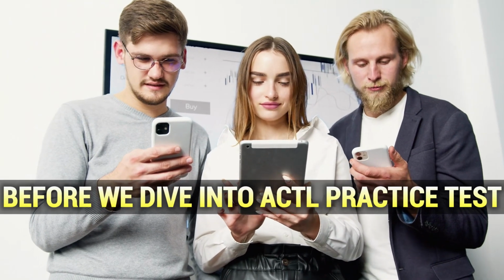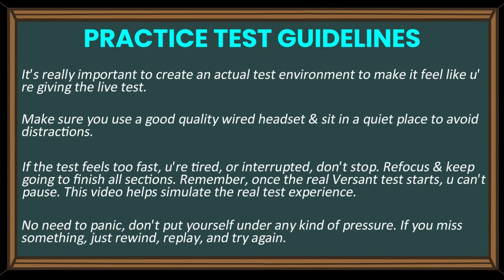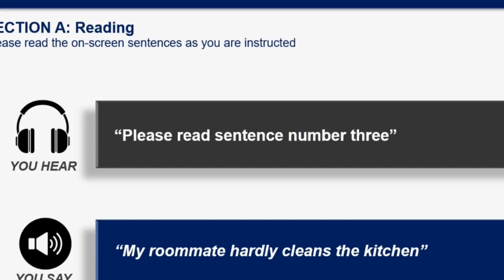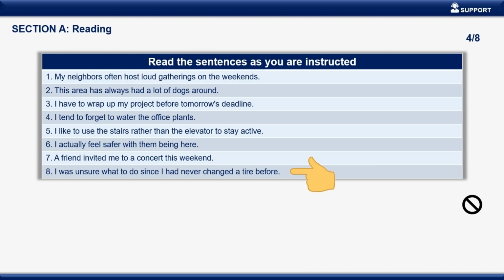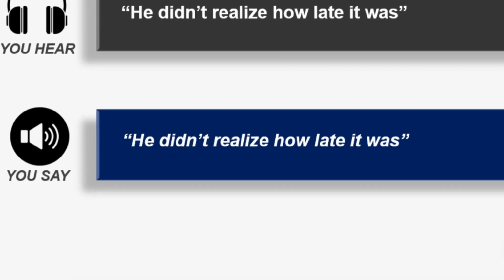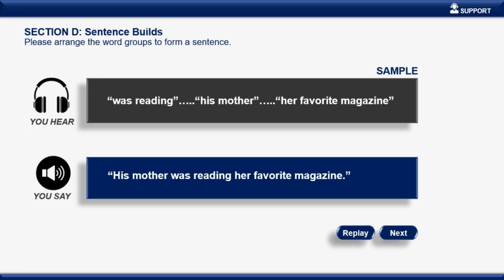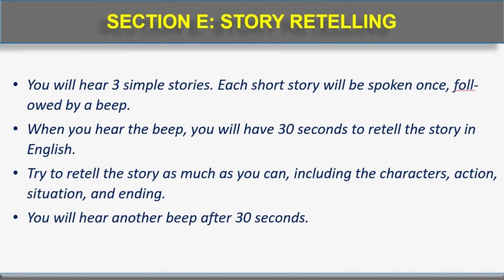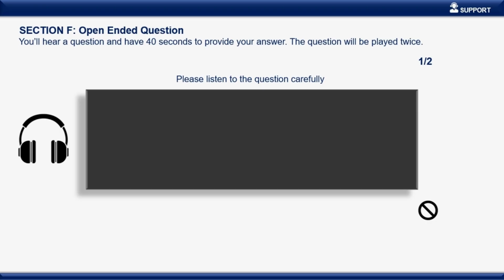Versant Test Concentrix | Concentrix Versant Practice Test | Concentrix Versant Test Live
Looking to practice for the Versant Test Concentrix but can’t find a platform to prepare on? This video is designed just for you! I’ve created this Concentrix Versant Practice Test that simulates the actual test experience, allowing you to attempt a virtual test before sitting for the real one. Whether you're aiming to boost your confidence or get familiar with the test format, this Concentrix Versant Test Live video will help you prepare effectively.

In this Versant Test Concentrix video, I’m bridging the gap between knowing the test and actually taking it!. This video will walk you through the Versant Test Concentrix, step by step, showing you exactly how to attempt it. Whether you’re preparing for your first attempt or need a refresher, this guide will give you the confidence to tackle the test successfully.

Versant Test Concentrix has 6 sections -

Part A – Reading
Part B – Repeat
Part C – Short Answer Questions
Part D – Sentence Builds
Part E – Story Retellings
Part F - Open Questions

If you like this Versant Test Concentrix video, then do give me a like and subscribe to Hiring Guru Official, and make sure to hit that notification bell so you're always the first to know when I upload a new video. I wish you success in your next interview.

Our advice is based on personal experiences and observations, and individual outcomes may vary. While we strive to help viewers navigate job interviews, tests, or assessments, we cannot guarantee specific results due to the unique nature of each situation. This content is intended to provide general information and is not professional advice.
We are committed to supporting your career journey and aim to empower you with valuable insights. Please exercise your discretion when applying any shared advice. Thank you for choosing Hiring Guru Official as your resource for career guidance and information.